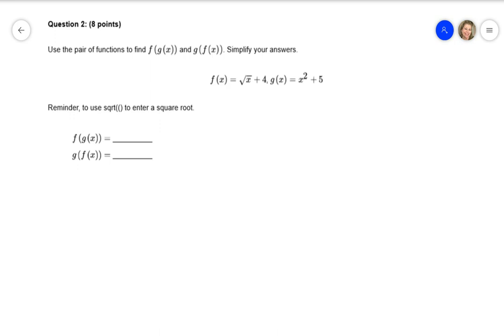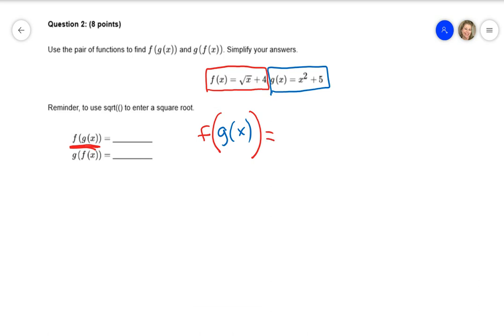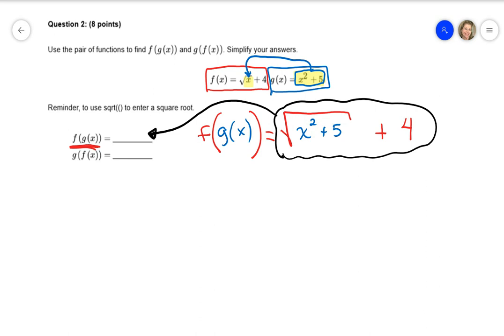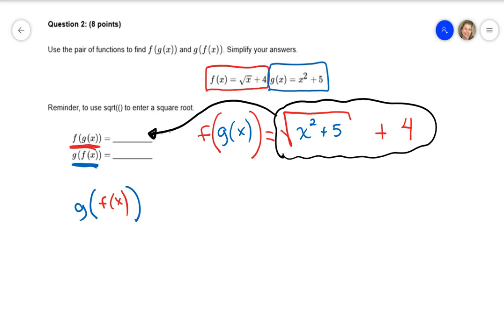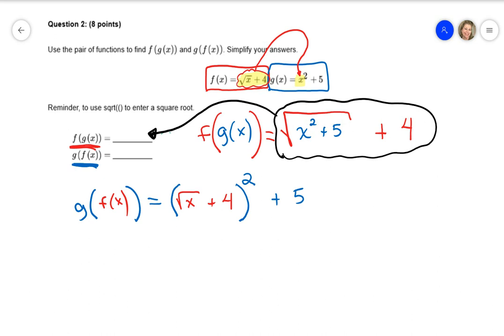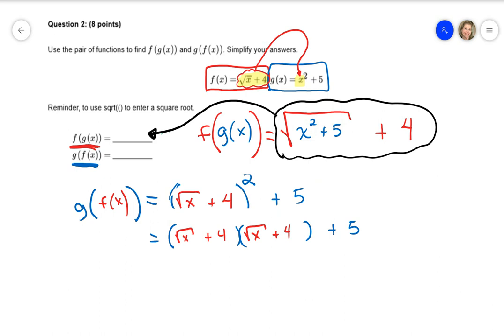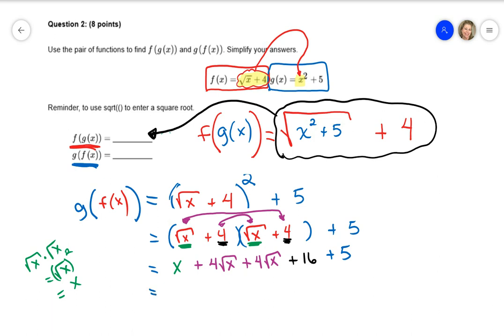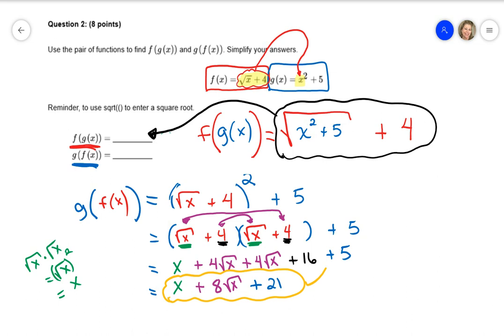SNHU - MAT 136 - (Mobius) Problem Set: Module 4 - #2